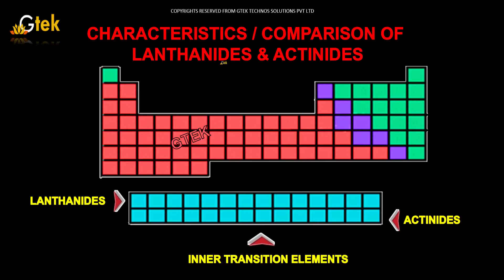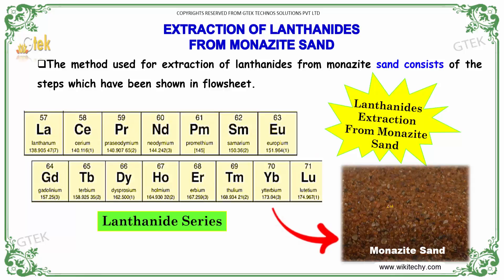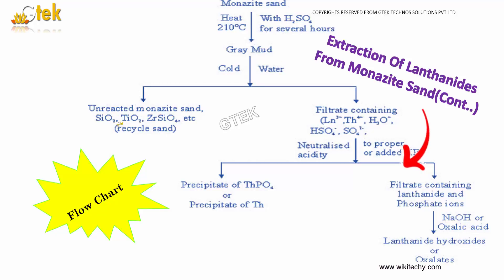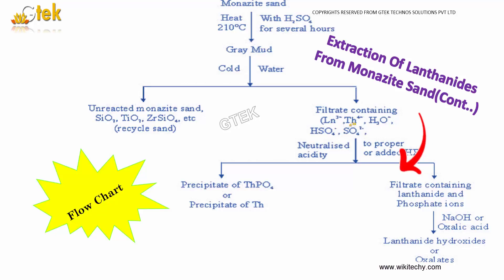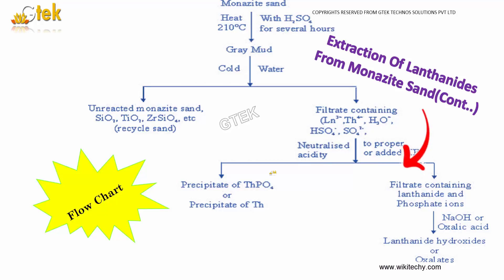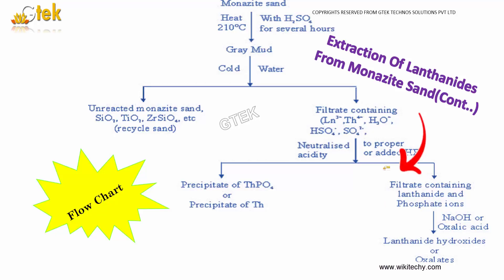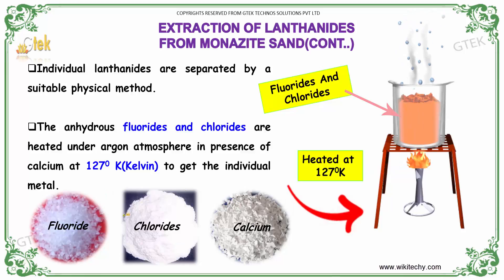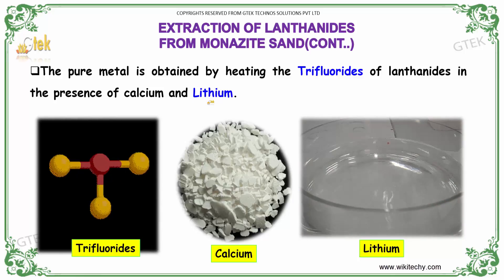Characteristics and comparison of lanthanides and actinides class 12 chemistry subject lectures cbse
Characteristics and comparison of lanthanides and actinides f block elements Top most best online video lectures preparations notes for class 12 chemistry CBSE IIT-JEE NEET exam +2/12thstd standard intermediate PUC college exams preparations tips and tricks all questions with solutions

definition of Comparison of Lanthanides and Actinides, and Uses

Pre-primary
Primary
Middle/ upper-primary
Senior secondary
inter college
AIIMS MBBS
AIPGDEE
AIPGMEE
JIPMER
BCECE
COMEDK UGET
EAMCET Medical
GUJCET
RPMT
UPCPMT
UPCAT
UPMT
AIIMS Nursing
BVP CET MBBS
AIPMT
AFMC PMT
AIIMS MBBS
KIMS UG Medical
KLEU AIET
NEET UG
AIIMS PG
AIPGDEE
AIPGMEE
AIPSSCET
DNB CET
FMGE
JIPMER PG
KLEU PGAIET
MGMPGCET
ASSO CET
BCECE
CETPPMC
Chhattisgarh Medical
COMEDK UGET Medical
DCECE
MP DMAT
EAMCET Medical
GCET Medical
GUJCET Medical
Haryana Medical
HP Medical
Jharkhand Medical
JKCET Medical
KARNATAKA CET
KEAM Medical
JCECE
MP Medical
ODISHA JEE Medical
PUNJAB CET
PAM CAT
RPMT
Haryana PMT
Tamil Nadu Medical
TJEE Medical
UPCPMT
UPCAT DENTAL
UPMCAT
UPCMET
UPSEE
MP MET
UPMT
Uttarakhand CPMEE
WBJEE Medical
COMEDK PGET
KRLMPCA PGCET
Manipur PG Medical Exam
MH PGMPGDCET
PGMET J&K
UKPGMEE
UP PGMEE
UPPGMET
WB PG MAT
Amrita MBBS
AMU MBBS
AU AIMEE
BHU PMT
BLDE UGET
CMC LUDHIANA
CMC VELLORE
DR. D. Y. PATIL AICET
DU Medical
HIHT PMEE
IPUCET MBBS
IPUCET Nursing
Jamia Hamdard MBBS
JIPMER MEDICAL
MAHER
MGDCH JET
MGM CET
MMU CET
NUUGET
PIMS
PU-CET
SAAT Medical
DU MET
HIHT PGMEE
NIMSET
NU PGET
GUJCET 2017
AIIMS
AIPMT
AIPVT
AFMC
BHU PMT 2017
VMU AICEE
KCET 2017
MHT CET 2017
COMEDK 2017
CMC Vellore 2017
EAMCET Medical
KEAM
UPCAT
UPCPMT
JIPMER 2017
GOA CET 2017
UPMT
AU AIMEE
HP CPMT
AMUPMDC Entrance Exam
BLDE UGET
APPG
AIET
BHU GNM
NAARM SRF PGS
JNU CBEE
PMET
AICEE
DUMET
JCECE
PIMS Entrance Exam
ARS NET
AIPGMEE
DU PGMET
KLE PGAIET
SBVUMCET
MP DMAT
AICET
CETPPMC
Manipal UGET
COMEDK PGET
NUUGET
JSSU UGET
WBJEE
MHT CET